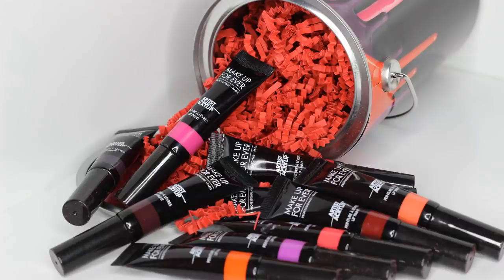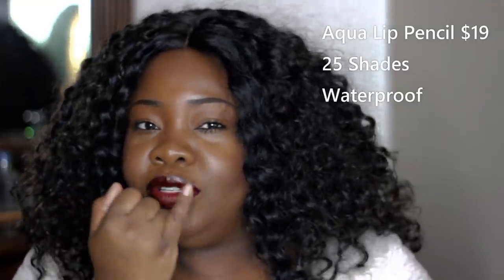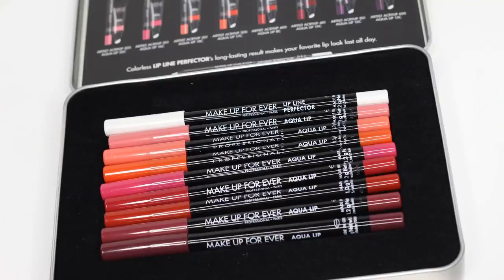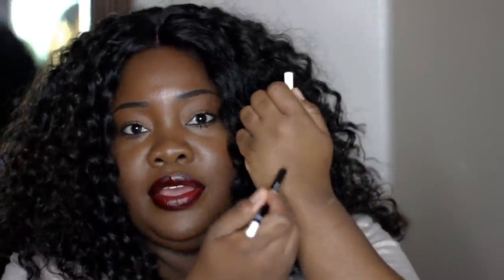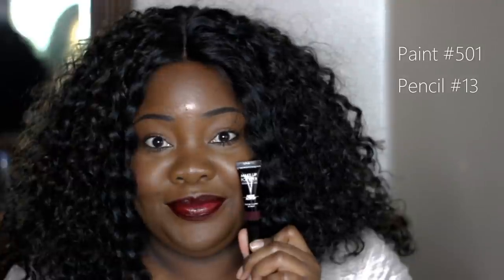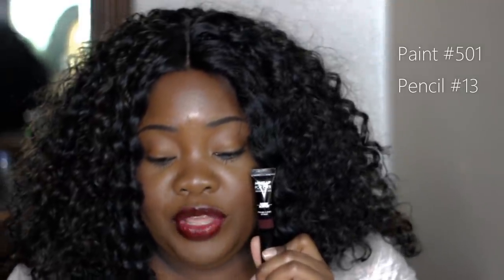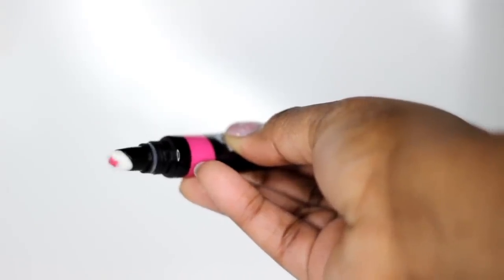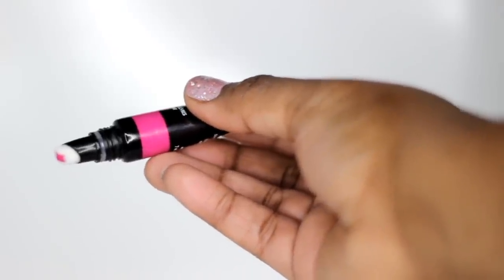MAKE UP FOR EVER Artist Acrylip Swatches on Dark Skin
NEW Make Up For Ever Artist Acrylip Lip Paints swatched on dark skin. This video shows all 10 Acrylip Paint Swatches on the lips and 8 of the Aqua Lip Waterproof Pencil swatches as well.

Favorite Shapewear from Shopbellabody.
Save a little with code: "TheMindCatcher"

♥My Favorite Acrylic Organizers Amazon Links-
1. Wide 6 drawer set
2. Tall 3 drawer set

My Ring Light

Camera Used: Canon Rebel T3i 50mm lens.